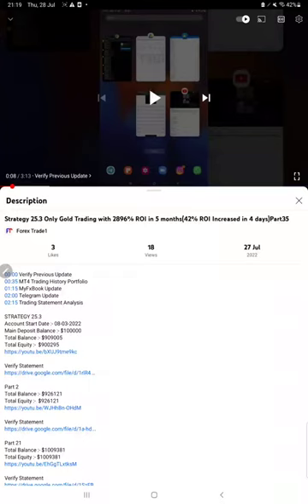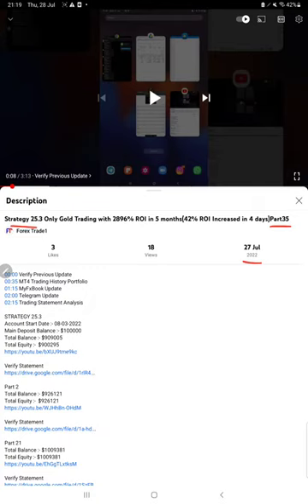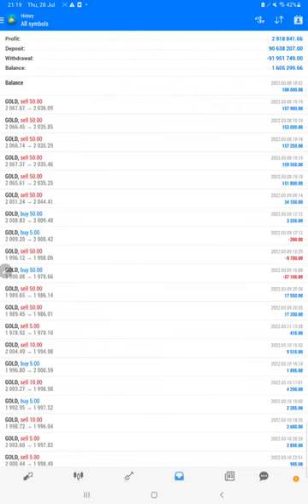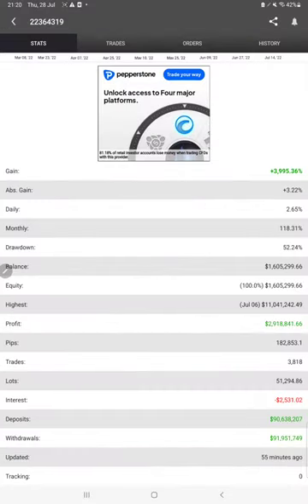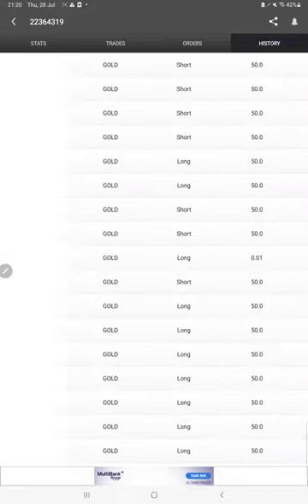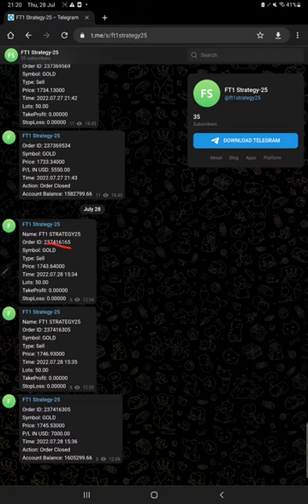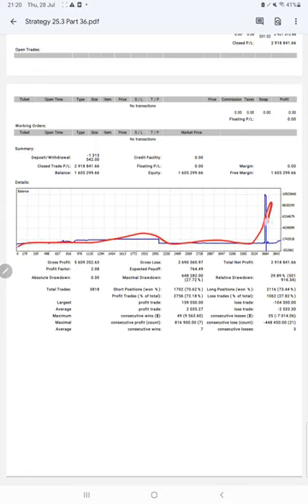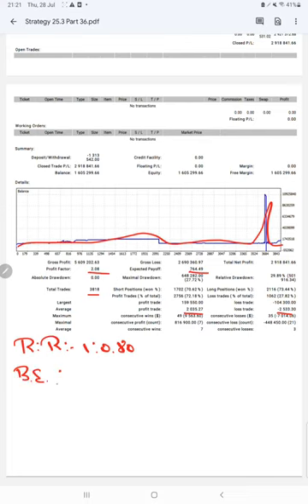Strategy 25.3 Only Gold Trading with 2918% ROI in 5 months(22% ROI Increased in 1 days)Part36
00:00 Verify Previous Update
00:30 MT4 Trading History Portfolio
00:55 MyFxBook Update
01:20 Telegram Update
01:40 Trading Statement Analysis